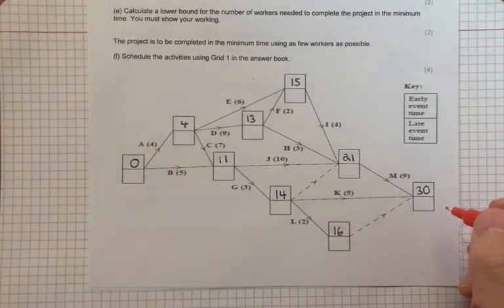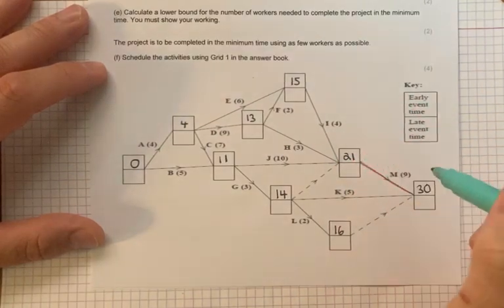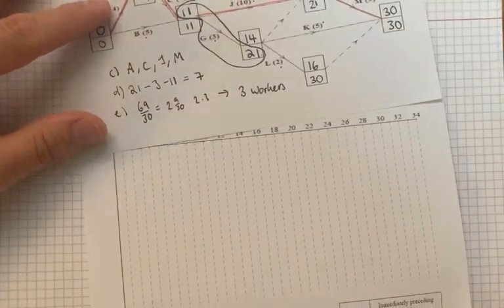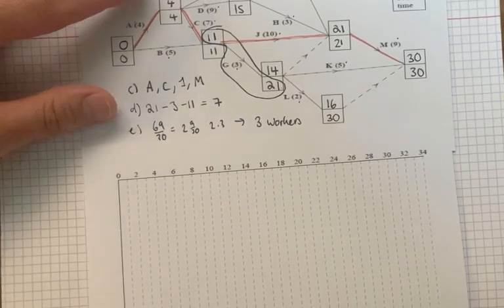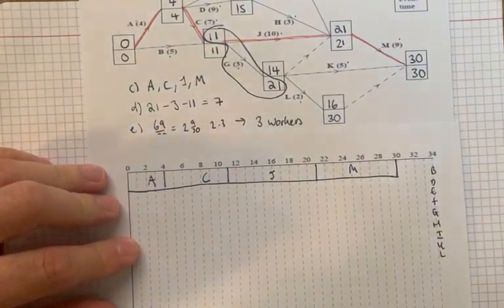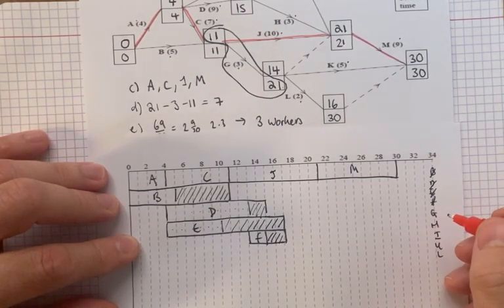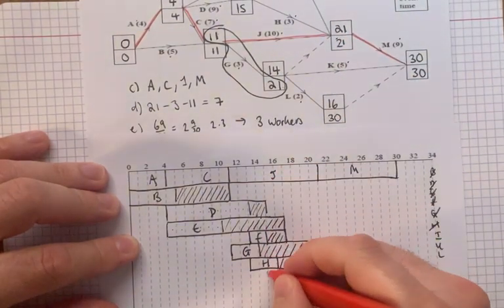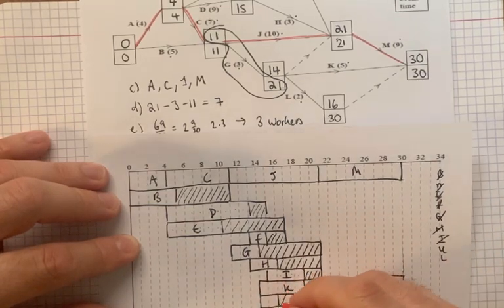D1 2014 Adapted Q4